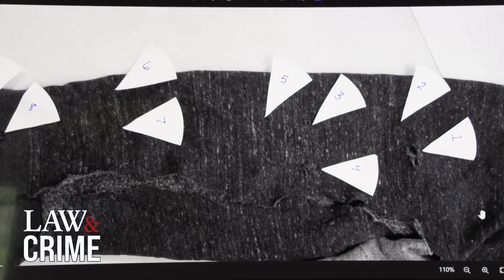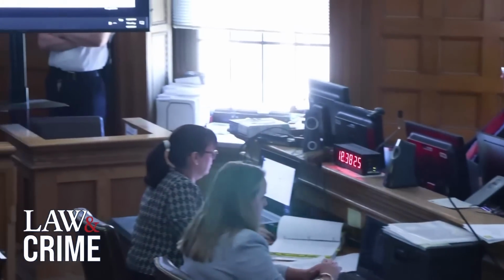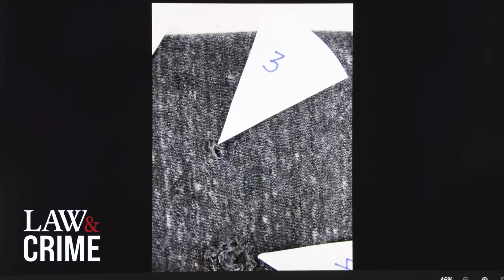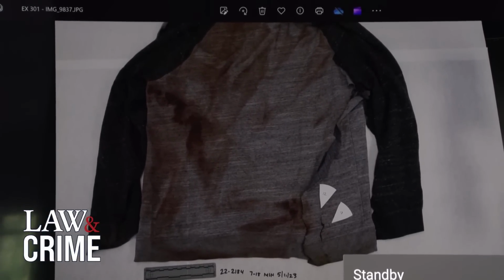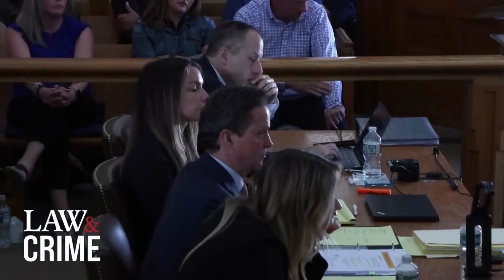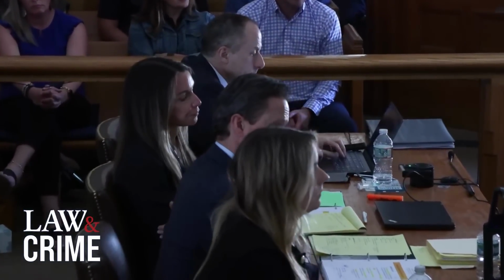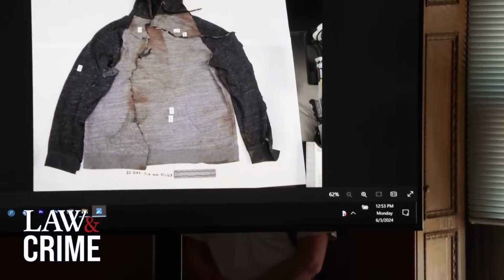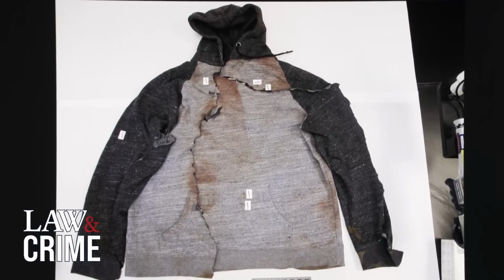Murdered Cop’s Bloody Hoodie Shown to Jury After Karen Read Allegedly Hit Him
John O’Keefe’s sweatshirt, which he wore the night he was murdered, was shown to the jury on Monday afternoon. Forensic scientist Maureen Hartnett spoke about her analysis of the bloodied sweatshirt.